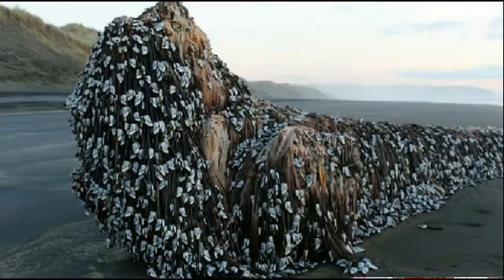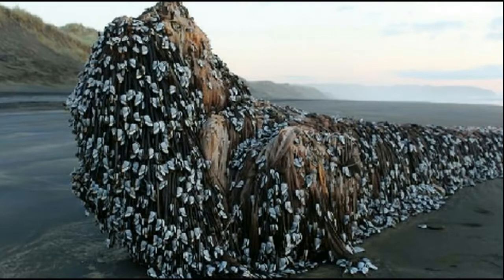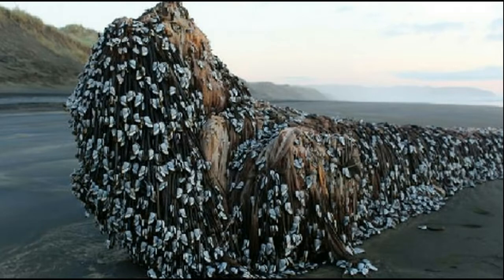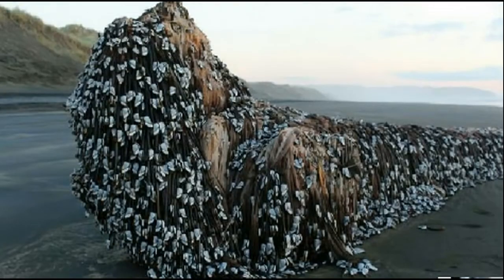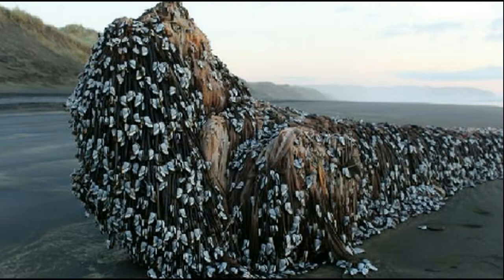Mysterious Object Washes Up On New Zealand Beach, Baffling Locals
A “washed up whale,” a “sea monster with dreadlocks” and a “beach Christmas tree” are just some of the guesses about a strange seaweed-covered object that washed up on a New Zealand beach. People are scratching their heads to explain what it is.

The large phenomenon was found on Muriwai Beach in Auckland by local resident Melissa Doubleday.

She posted photos of the strange barnacle covered object on the Muriwai & Waimauku Area Community Group Facebook page asking: “Just curious to know if anyone knows what this is??! Washed up on Muriwai Beach.”

“I actually thought it was a washed up whale as I approached it, so weird,” Doubleday told stuff.co.nz.

The post was inundated with a variety of wild suggestions which ranged from a Maori canoe to a Rastafarian whale to the Predator from the eponymous Arnold Schwarzenegger film. “Alien Pod time capsule?” one person suggested.

You can also cut cable bills forever and save $75 with code "tigerstream75"